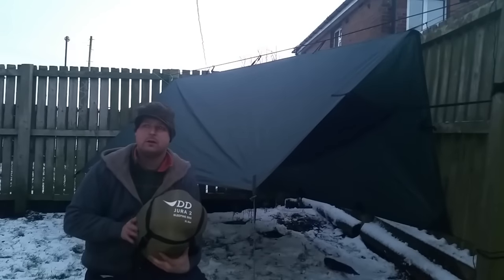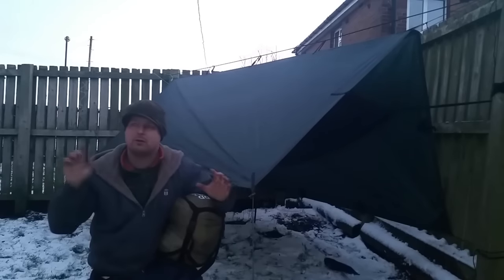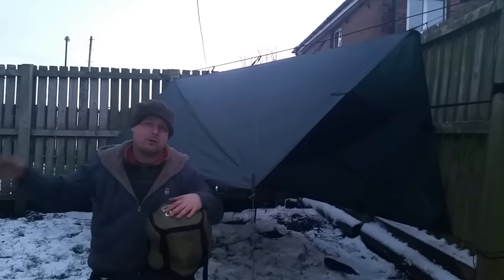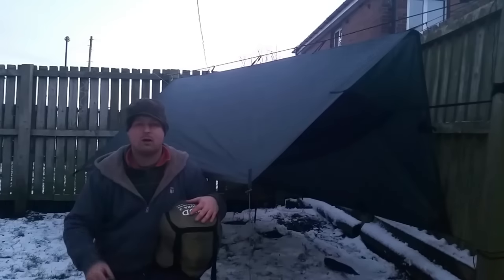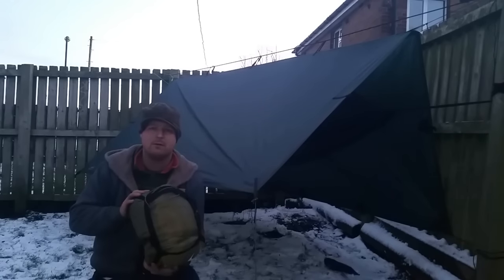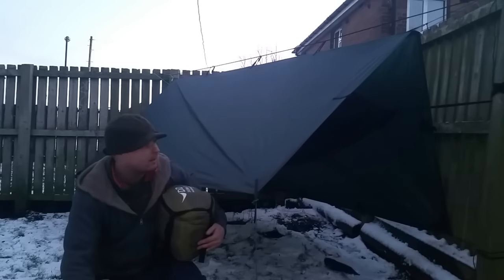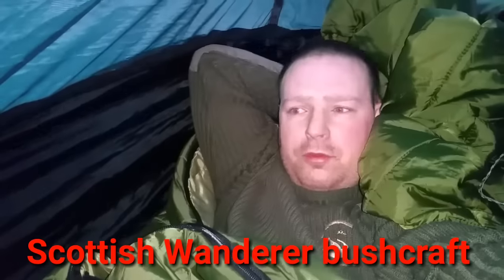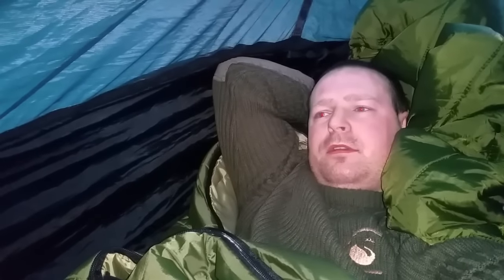DD hammocks Jura 2 sleeping bag in -3 temperatures wind chill -7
Garden testing is a safe way of testing New  equipment expescially when it's around freezing temperatures.
The DD Jura 2 sleeping bag is a great sleeping bag and very easy to get into with the centre zip and waterproof foot box .